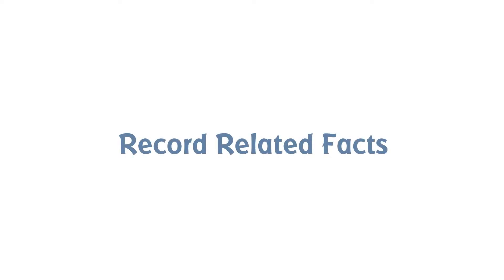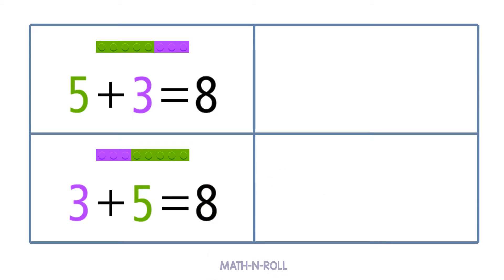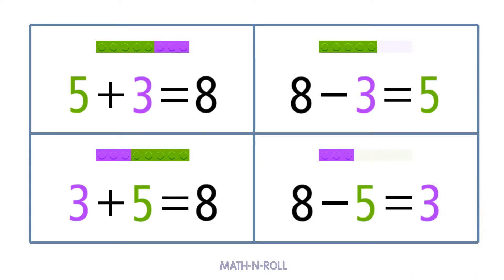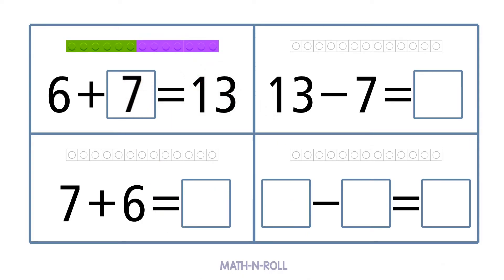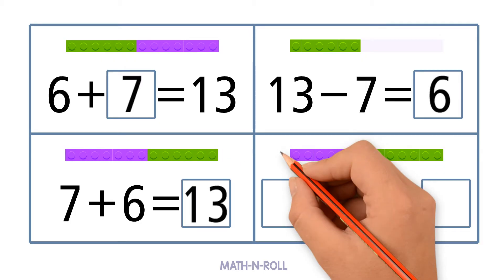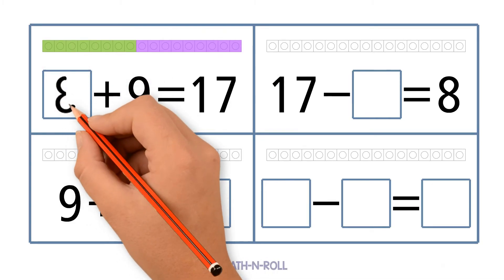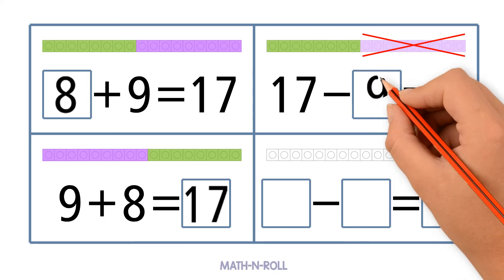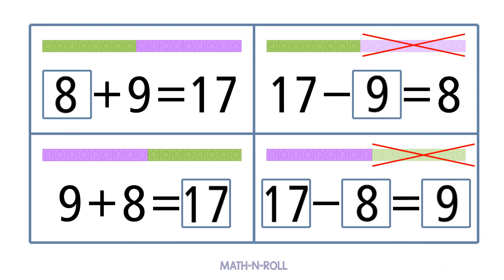Record Related Facts. Grade 1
This video helps you understand how to find missing numbers using related facts. Grade 1. Lesson 5.2